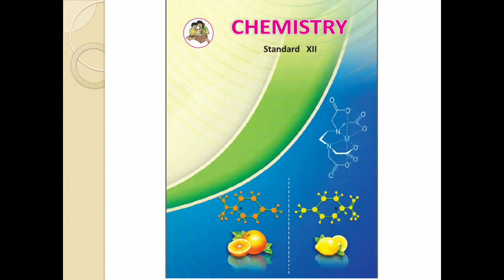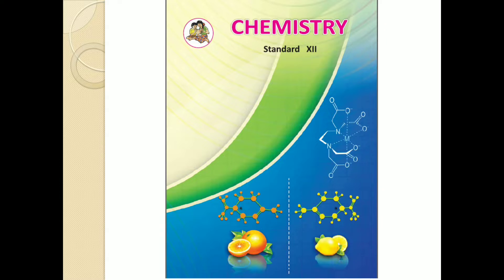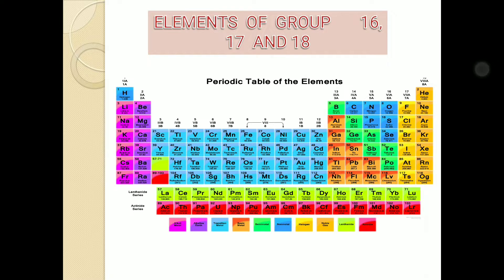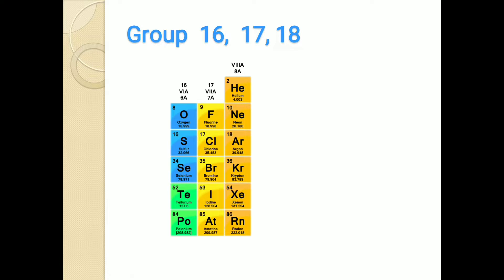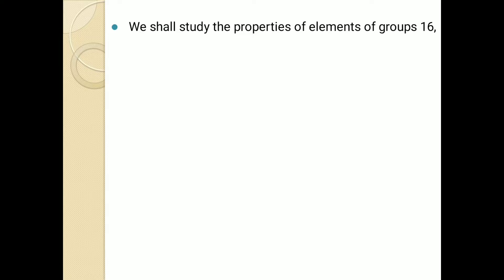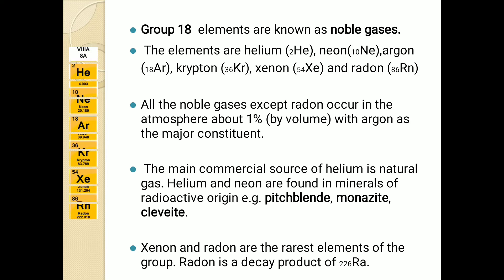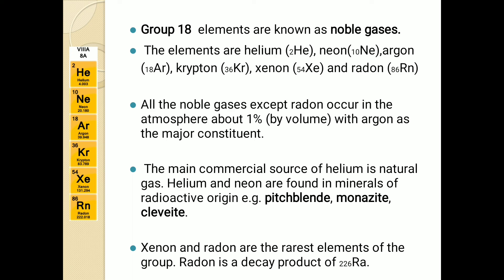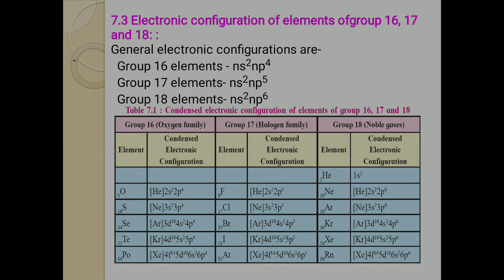Elements of Group 16, 17, 18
Introduction to Group 16, 17, 18
In this video we will be covering introduction and occurrence and brief description about the elements in Group 16, 17 and 18 of the Periodic Table.